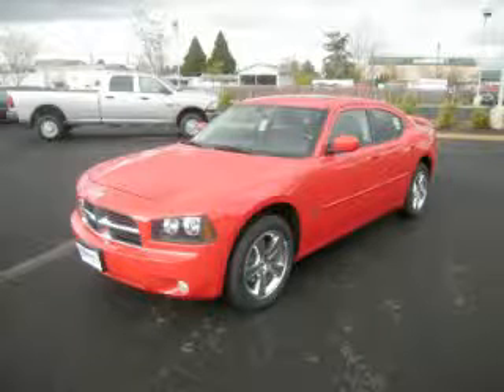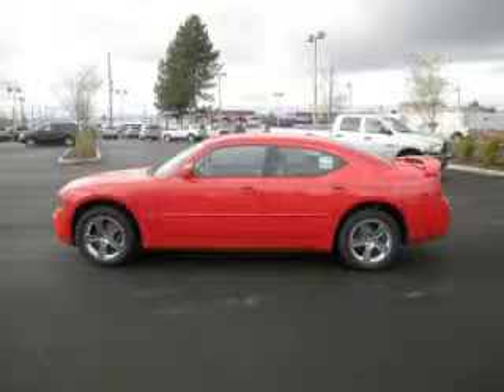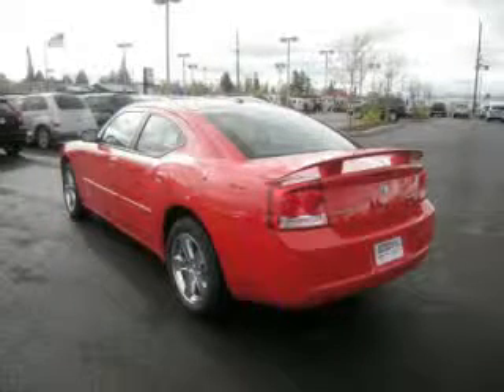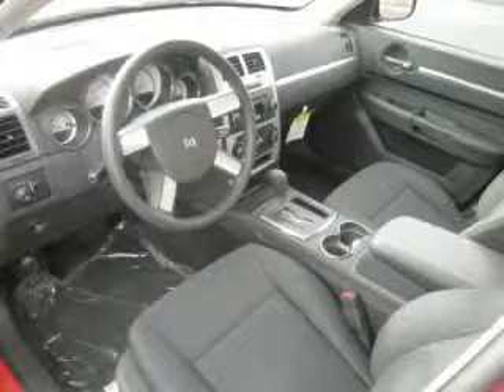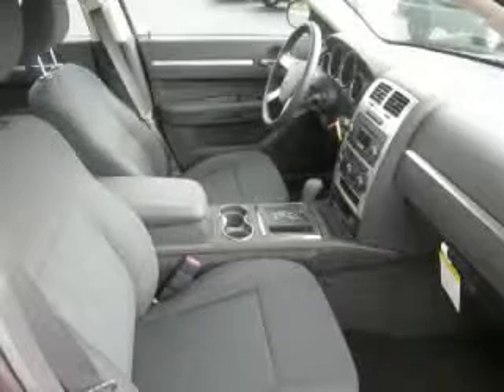2010 Dodge Charger in Hillsboro OR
At Dicks Country Chrysler Jeep Dodge , our long-standing customers know us a dependable source of new vehicles, like this Dodge Charger SXT4 Door Sedan , conveniently located in Hillsboro, Oregon .

2010 Dodge 4 Door Sedan SXT4 Door Sedan

Engine: V6, 3.5L; SOHC 24V
Fuel: Gasoline
Transmission: Automatic
Exterior Color: Red
 Stock #: 106007
 VIN: 2B3CA3CV0AH154399